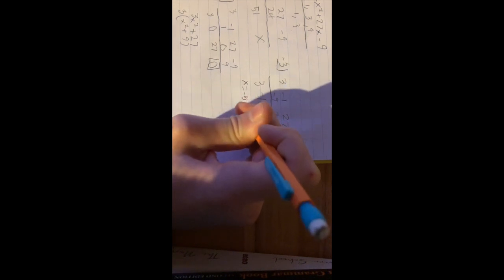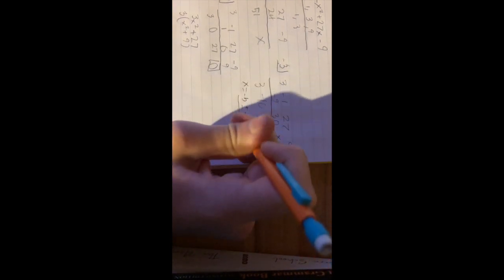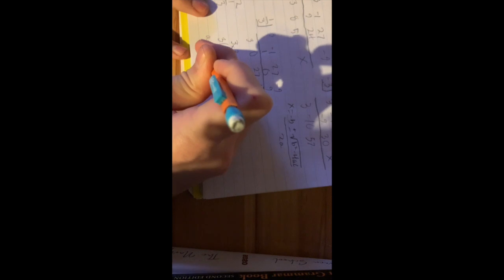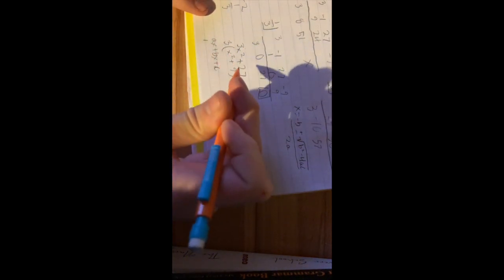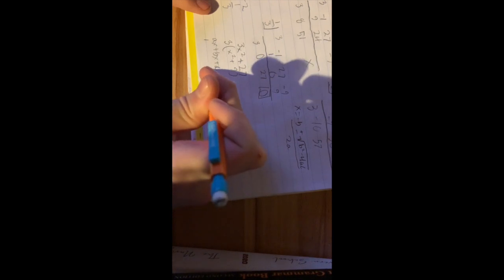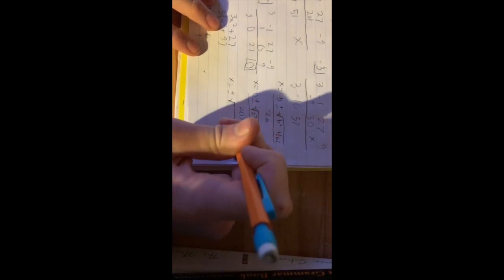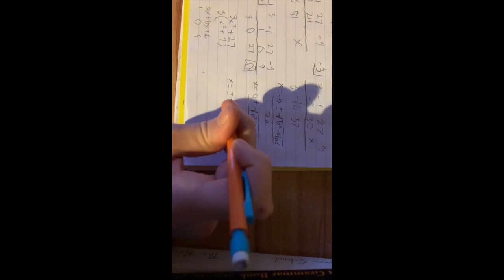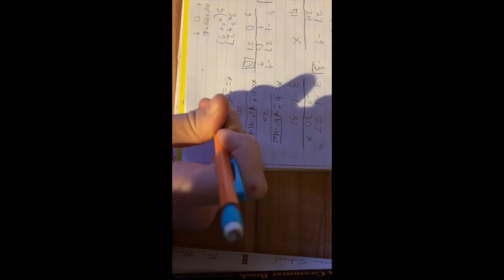Math Finding Zeros problem video